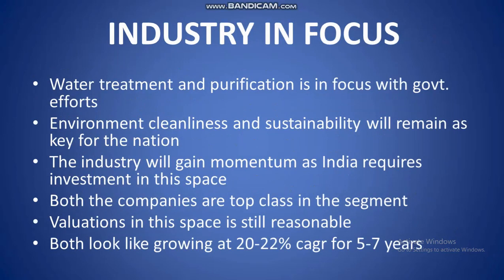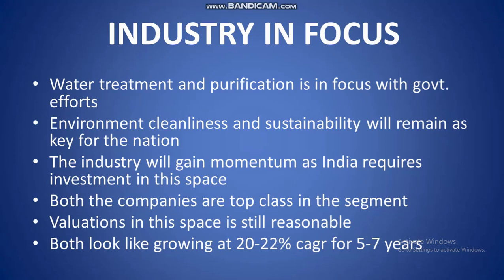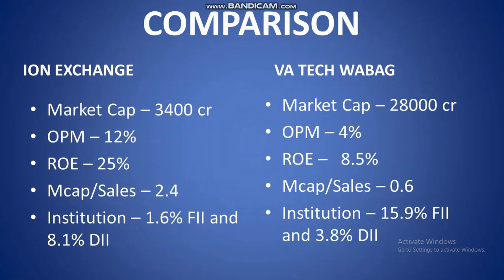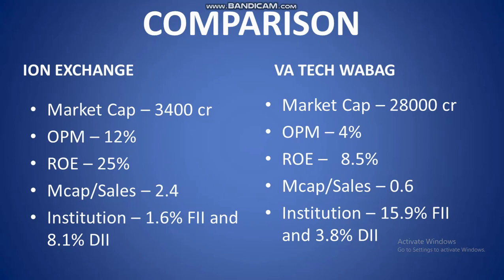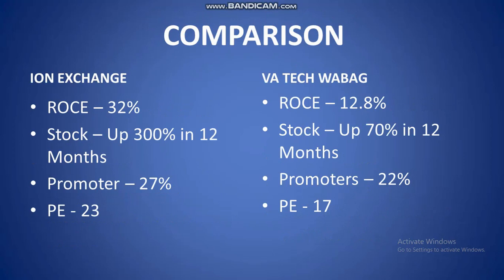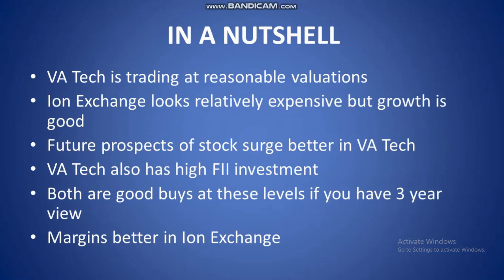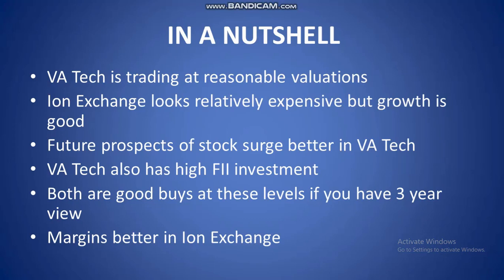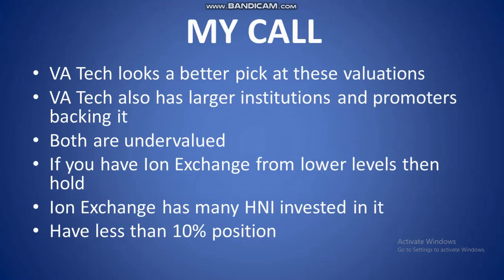ION Exhange and VA Tech are in a very niche industry. Lets compare both of them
I compare ion exchange with VA Tech